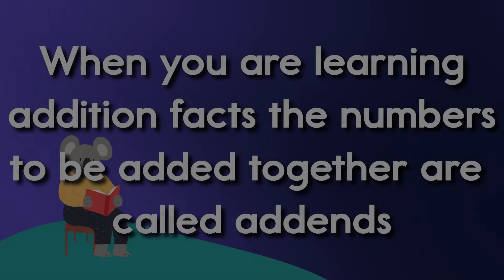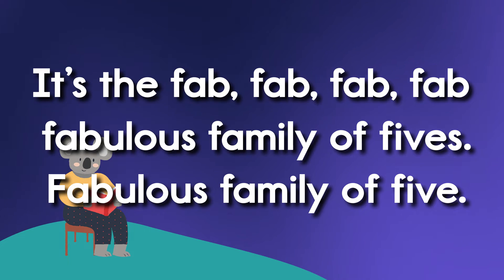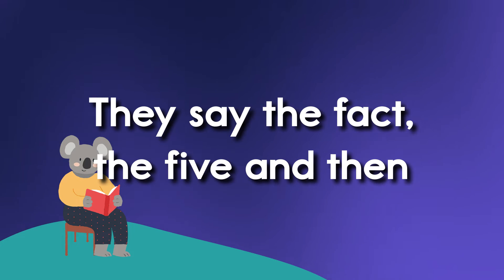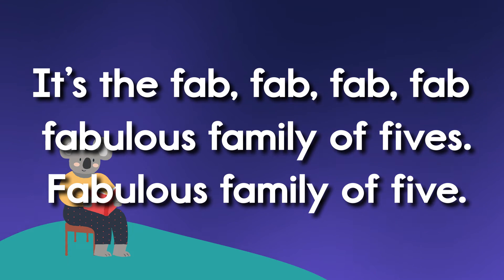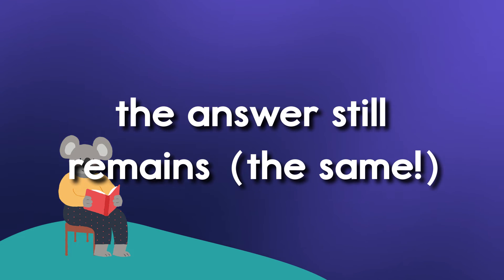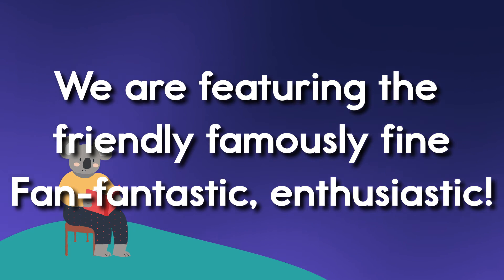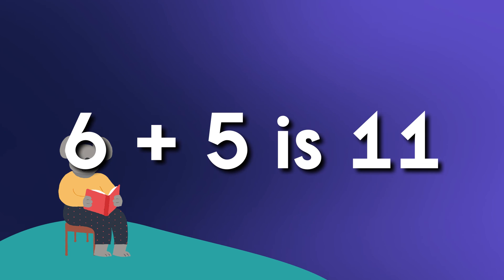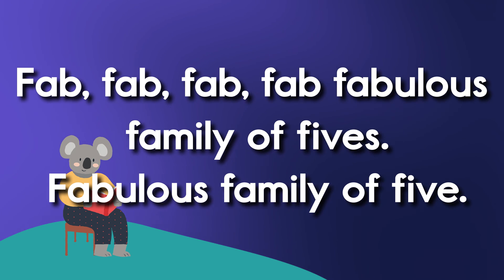The Fabulous Family Of Fives - Addition Strategy.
Kids will learn addition facts of 8 with this upbeat, rhyming math song. Kids will enjoy following along word-for-word with the lyrics to this song and stay engaged and entertained while learning. Learning with music is easy and fun and a proven way for children to learn basic skills.